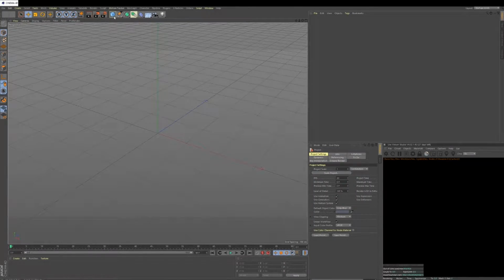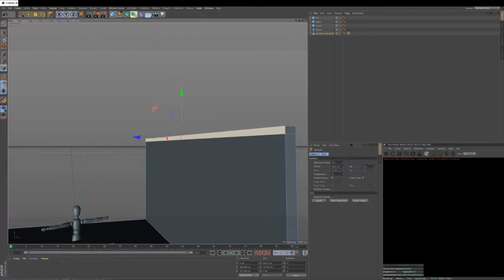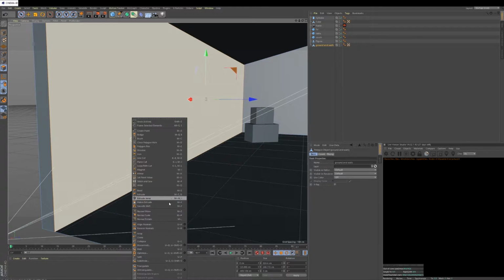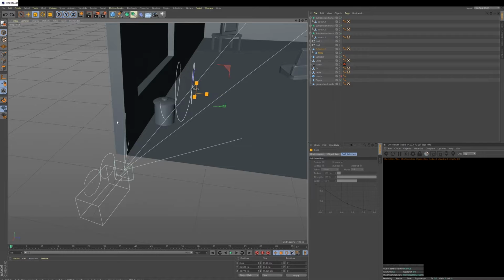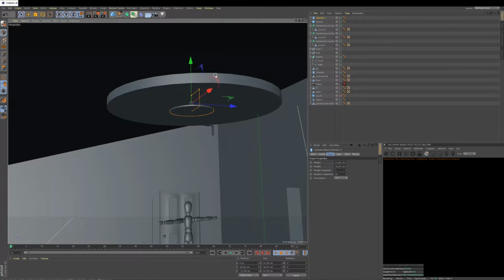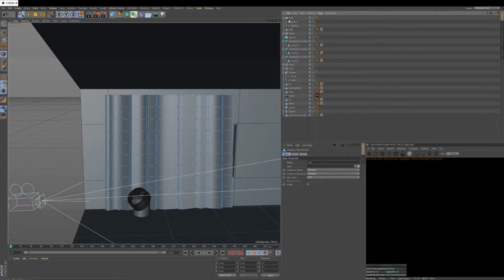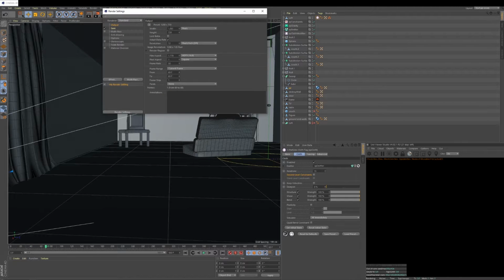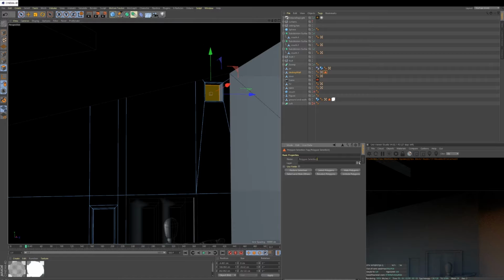Beginner's Guide to Destruction VFX - Crashing Through a Wall (First 10 minutes)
So you're a filmmaker who realized you have access to top of the line VFX software for a grand total of under $200/month, but don't want to commit a ton of time to learning how to use it. You're like "JUST FUCKING SHOW ME HOW TO CRASH A TRUCK THROUGH A WALL".   Look no further. Quick and Dirty Action VFX is meant just for that, teaching you only exactly what you need to know to do very specific VFX. These are essential effects for action filmmaking, and you shouldn't have to learn the entirety of a program to get them done right. Get them done today.

Do you have some other VFX shots you'd like broken down for you like this?